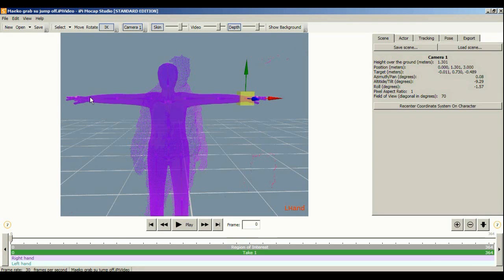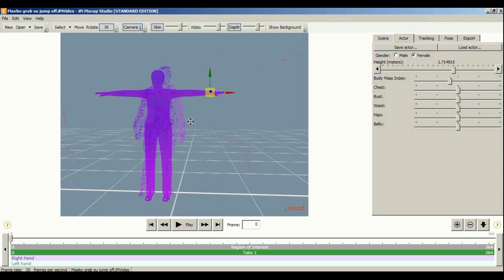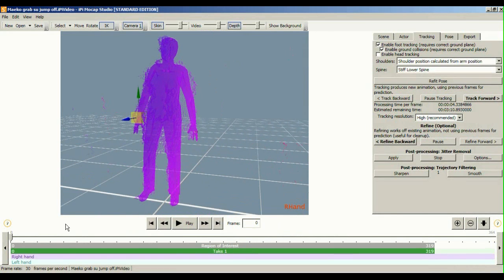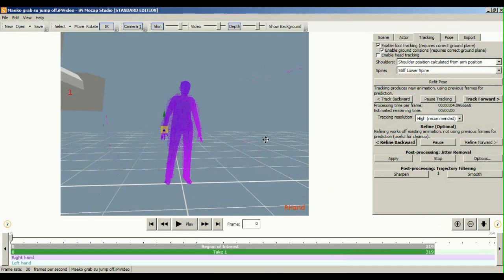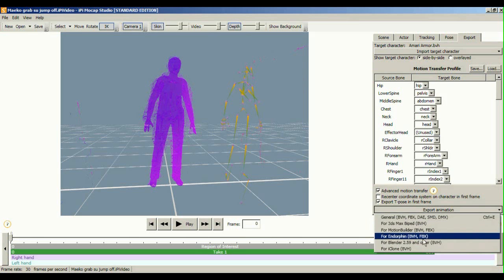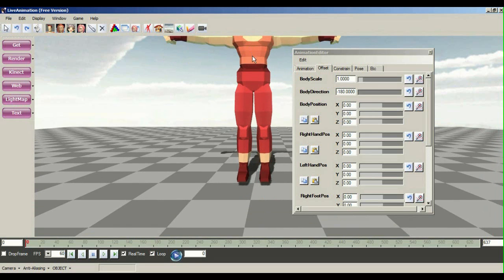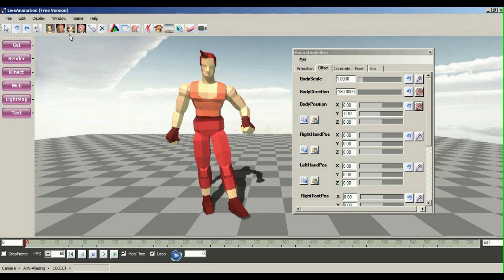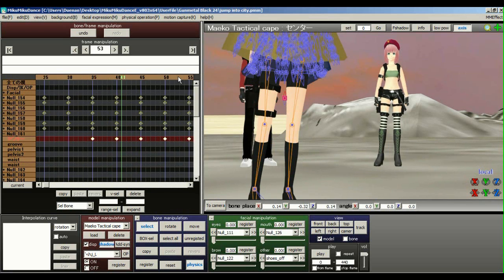Tutorial: Makerless mocap with IPISOFT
Programs